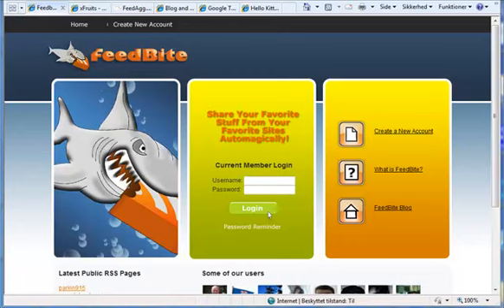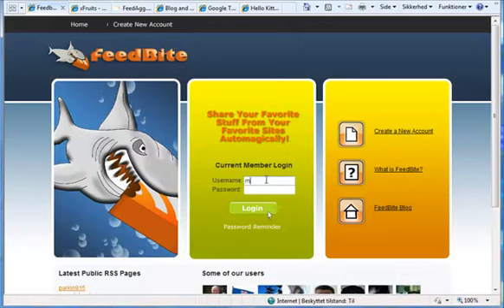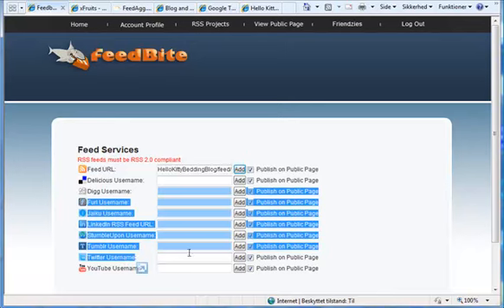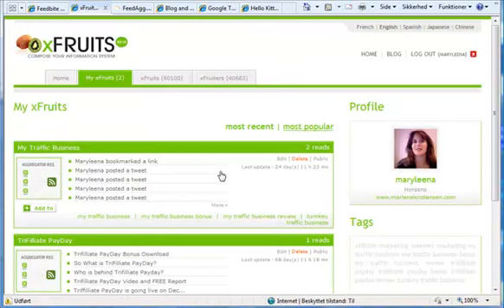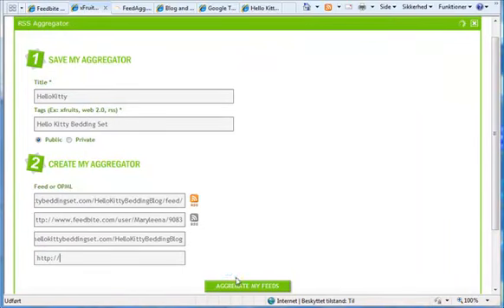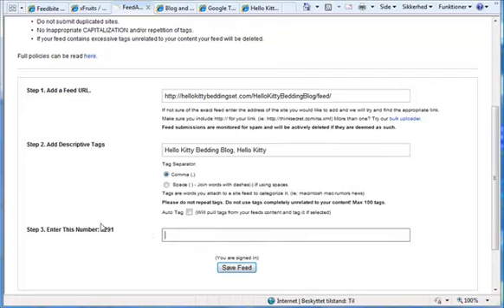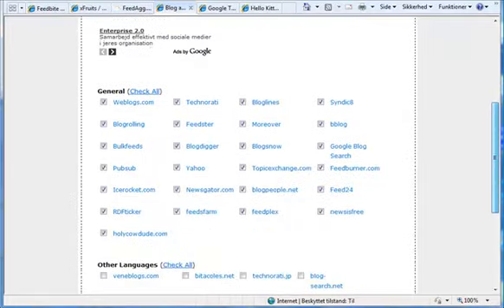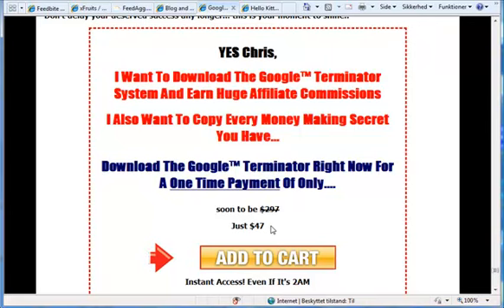HOW TO CREATE RSS FEEDS FOR YOUR BLOG OR WEBSITE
RSS Stands for Really Simple Syndication. It was primarily developed for news feed so that other sites can use it and display it on their site. It is a powerful way for getting back links. It is important to create backlinks for your website and Wordpress is a great tool to create RSS FEEDS.
In this video, your wil go through 5 basic steps on how to create RSS feeds.
Step1. copy the link to your blog feed and paste it into notepad. paste the link to your blog as well
Step2. Grab the feedbite rss fedd and paste it into your notepad
Step3. Start a new rss aggregator preoject and add your blog link, blog feed and feedbite feed from xfruits.Grab the xfruits feed and paste it into notepad.
Step4. Submit your feeds.
Step5. and ping your feeds